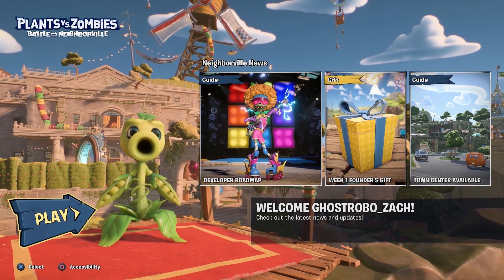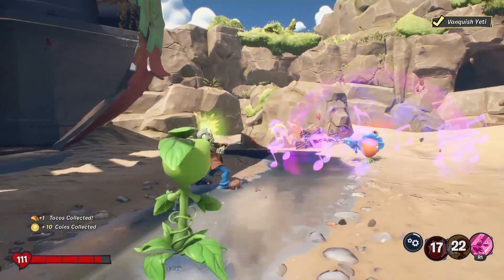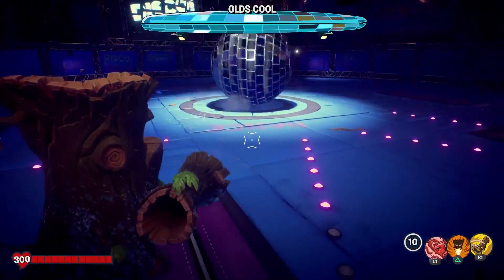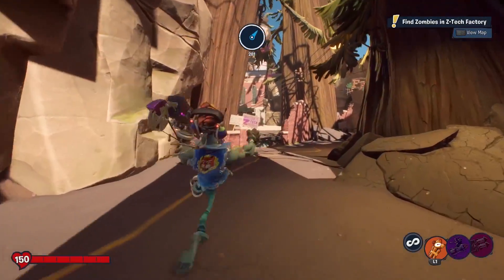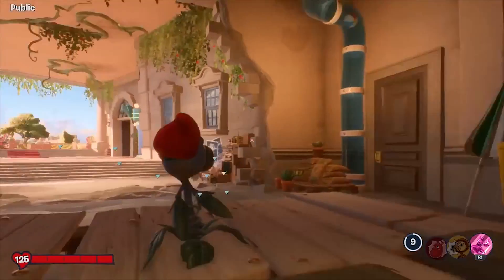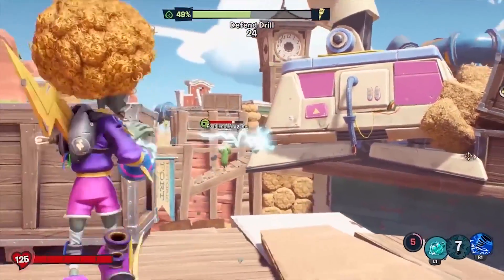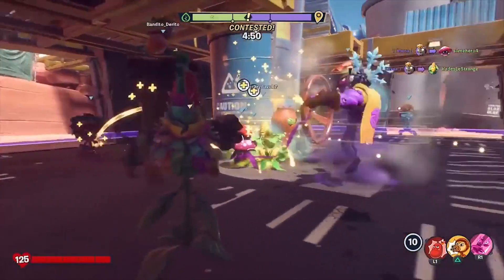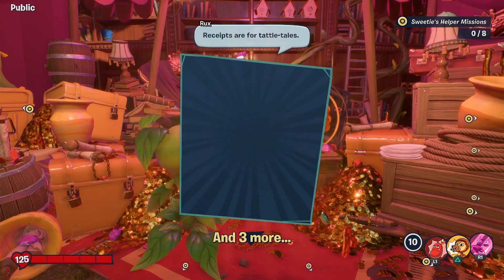IS IT WORTH IT!? Plants vs Zombies Battle For Neighborville Founders Edition!?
Plants vs Zombies Battle for Neighborville Founders Edition launched from Popcap Games as a Plants vs Zombies Alpha experience before the October 18th release date. We've shown PVZ Battle For Neighborville Gameplay on the channel but.. Ghost asks: Should you buy PVZ Battle For Neighborville NOW, for a cheaper price, or should you wait!? Are YOU buying PVZ this week? Or have you already?